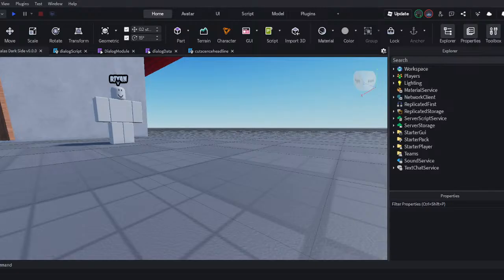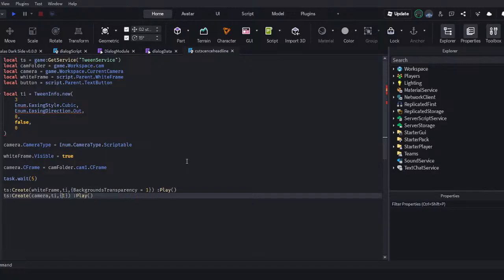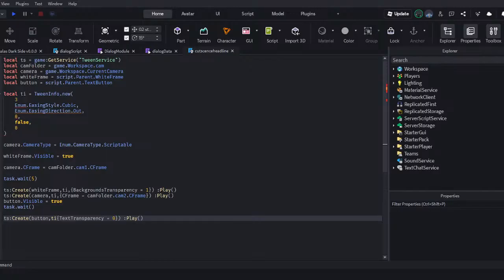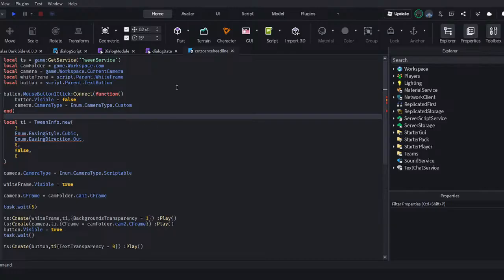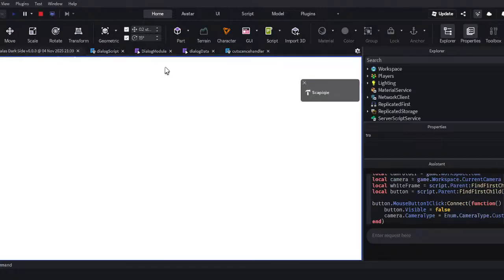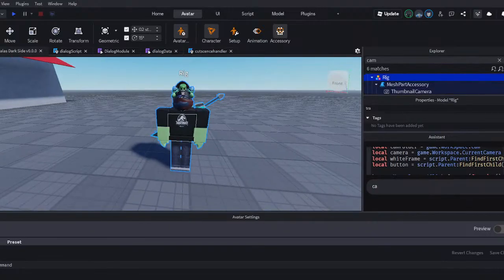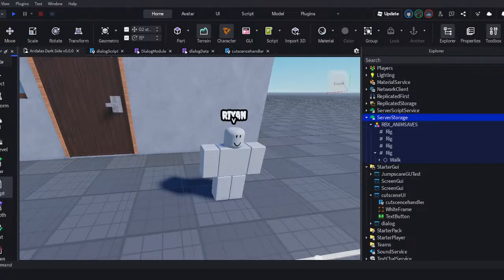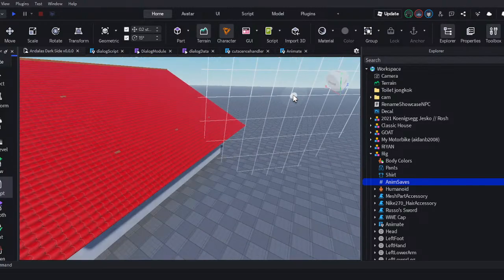Belajar Roblox Studio | Day 2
Hanya mencoba walaupun ndak pande